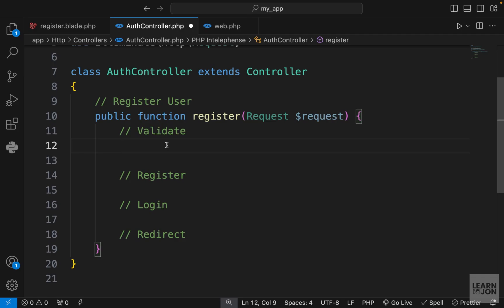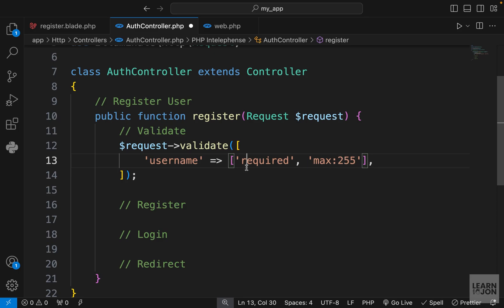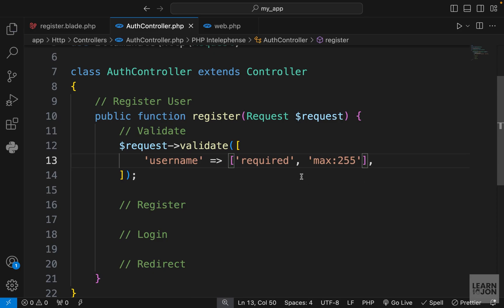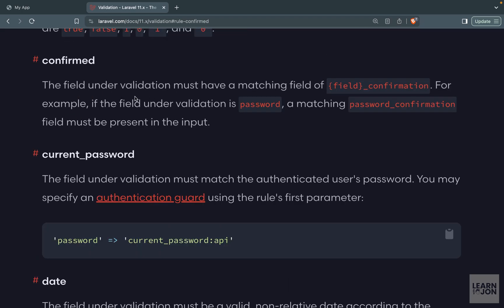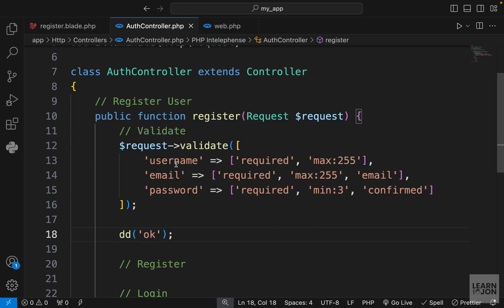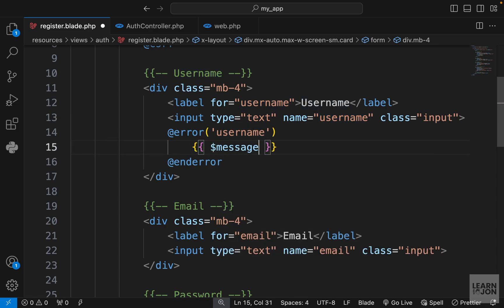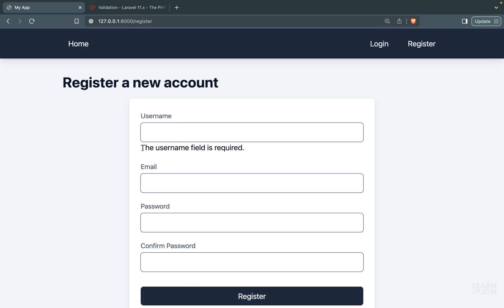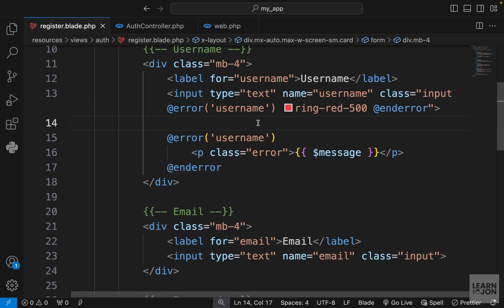LARAVEL 11 Crash Course for Beginners 2024 | #7 Validations (Web Developer Path)